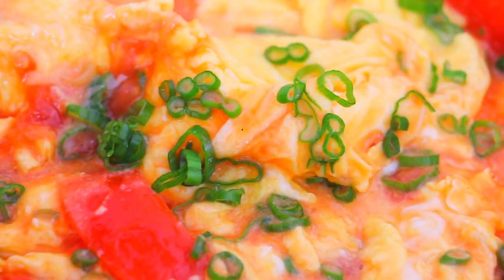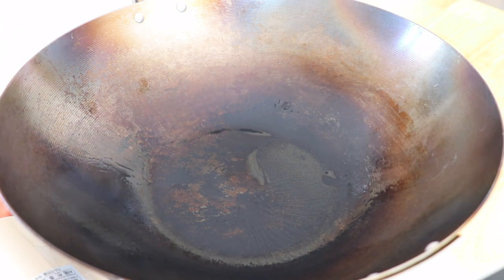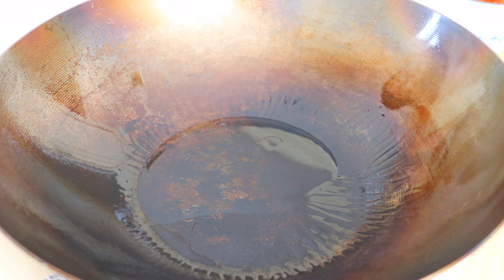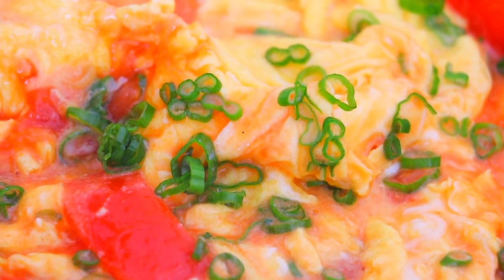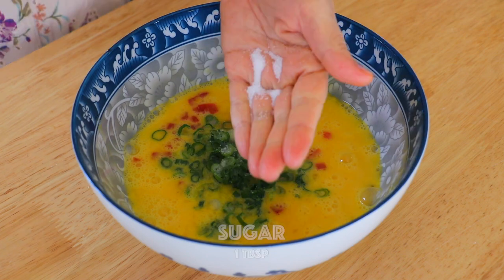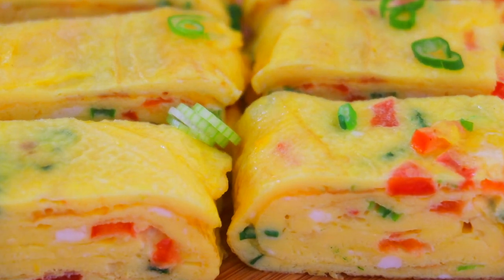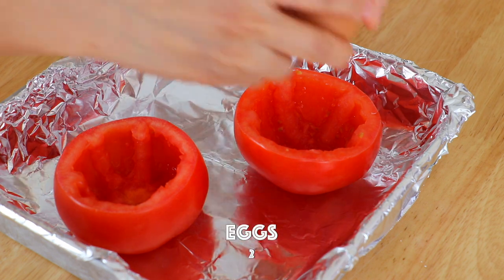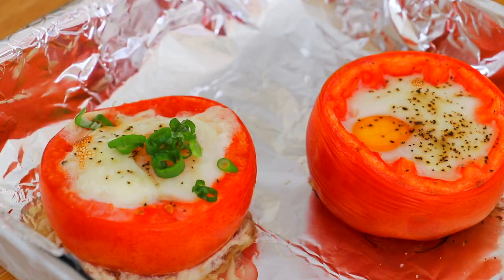The Best Chinese Stir-Fried Tomatoes and Eggs Recipe by CiCi Li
Today I'd like to share with you a super yummy Chinese Stir-Fried Tomatoes & Eggs Recipe! SO delicious!

1. Chinese Stir-Fried Tomatoes and Eggs
3 tablespoons extra light olive oil, separated
2 large beef tomatoes, wedged
2 stalk scallions, separated the green and white parts, thinly sliced
1/6 teaspoon salt
2 tablespoons ketchup
1 tablespoon sugar
1/2 cup water
1tablespoon cornstarch slurry (1 tablespoon cornstarch and 1 tablespoon water
8 eggs, whisked

2. Tomato and Egg Rolls
1/4 beef tomato, finely diced
5 eggs, whisked
1 stalk scallions, thinly sliced.
2 tablespoons extra light olive oil, separated

3. Bake Tomatoes and Eggs
2 beef tomatoes
2 eggs